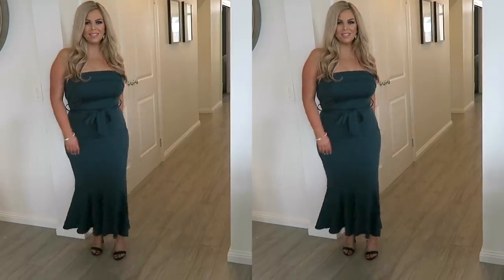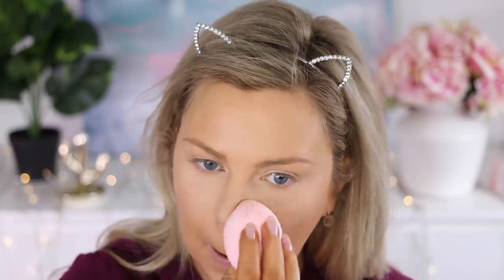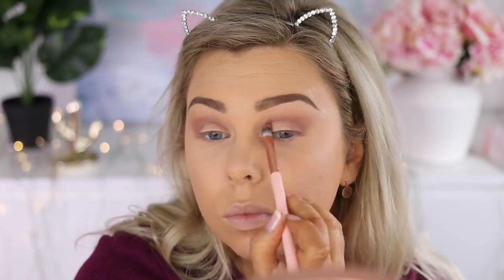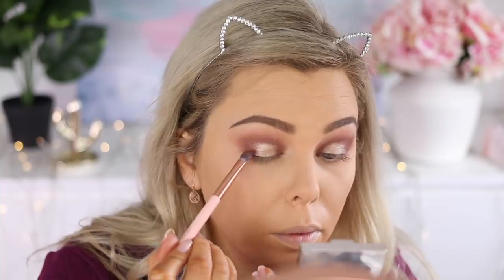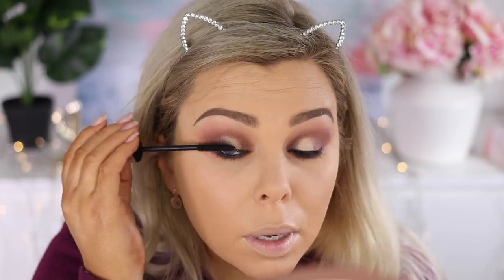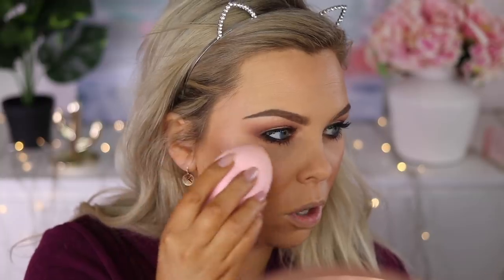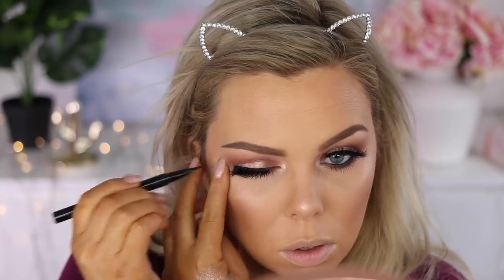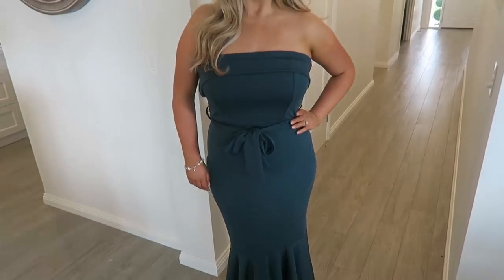GRWM Wedding Guest - Glam Makeup & Outfit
In today's video I am getting ready for a wedding! I show you my glam makeup routine as well as my outfit!
For hair I put in my Zala Hair Extensions and curled them with the largest barrel of the curler.

Quartz Beauty - Shop my own Brand! Cruelty Free Makeup brushes and Lashes

BellaBox (following this link will automatically apply $5 off at Checkout - no code needed!)

Hi I’m Crystal - a beauty and fashion addict, blogger, social media influencer from Victoria, Australia :) I love creating videos such as Makeup Tutorials, First Impressions, Get Ready With Me, Vlogs, Try-On Clothing Hauls, Makeup, What I Ate Today, Weightloss keto ketogenic Inspired Videos, Cosmetic Hauls as well as Tag Videos and Challenges. I put out roughly 2-3 videos a week mainly relating to makeup, beauty, fashion, lifestyle, cooking and baking!